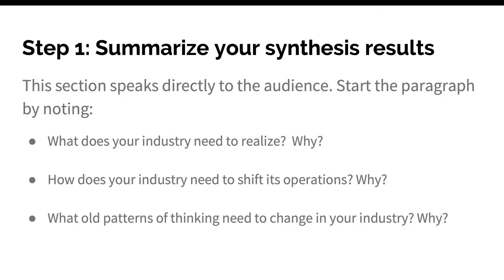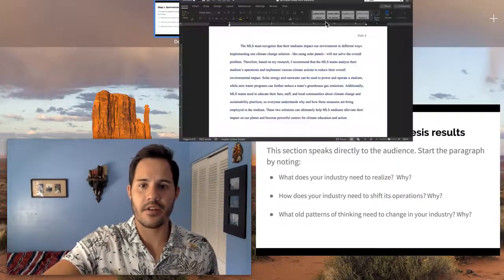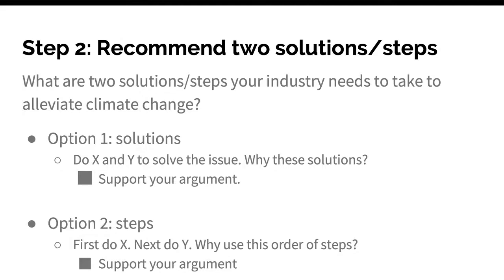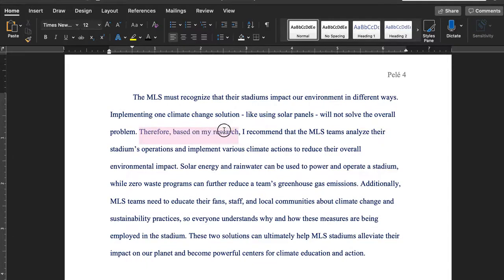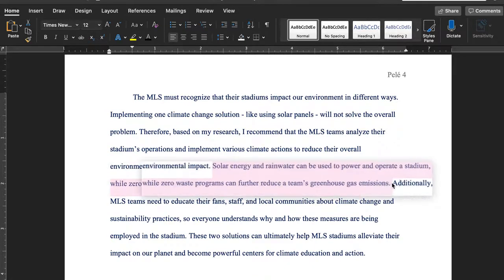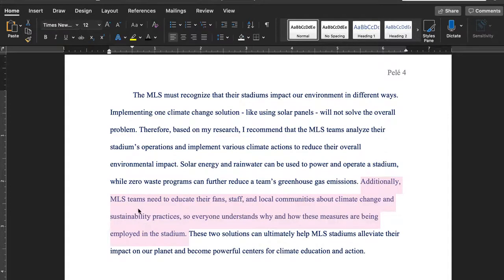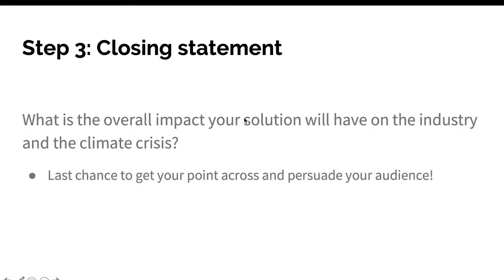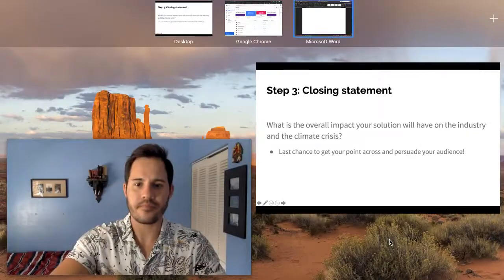How to Write a Synthesis Essay: Conclusion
This video will explain how to write the conclusion section of your synthesis essay.